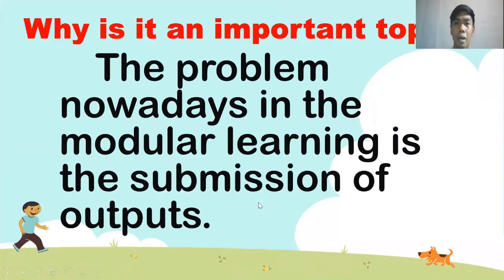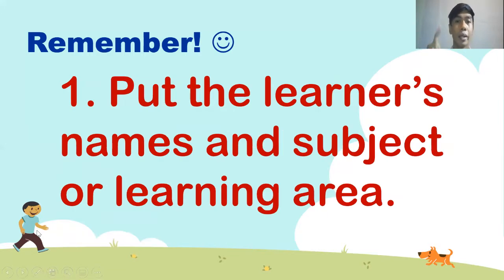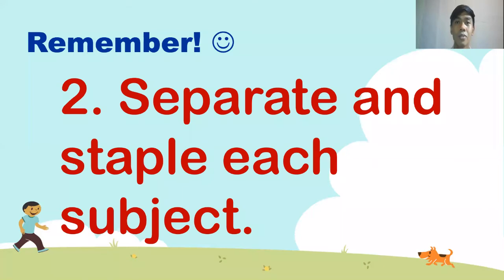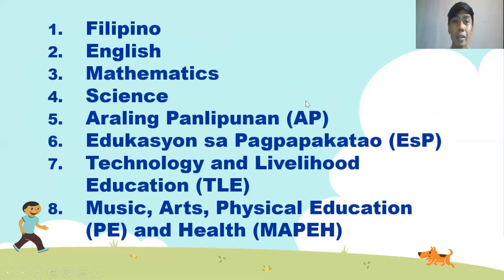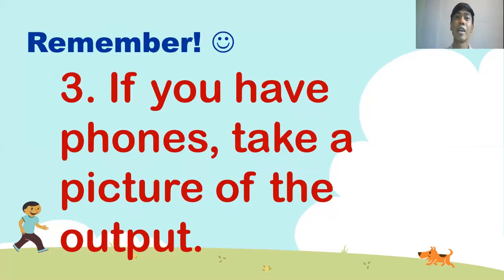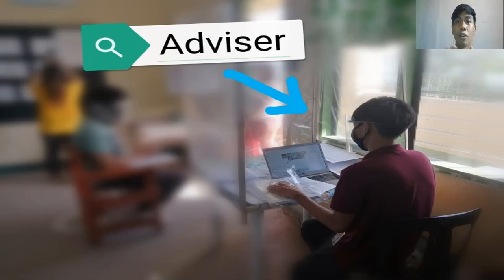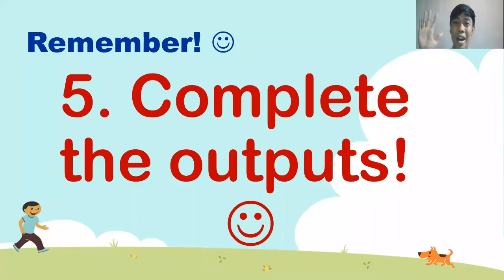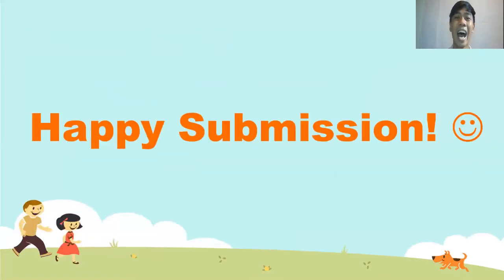Submitting your Outputs (a modular way)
In this video, I discussed the things to remember in submitting your outputs. This is for you our dear learners as well as our ever-supportive parents. Happy submission! :)